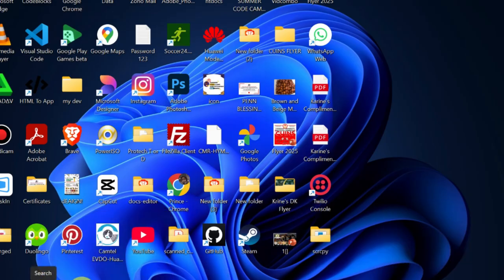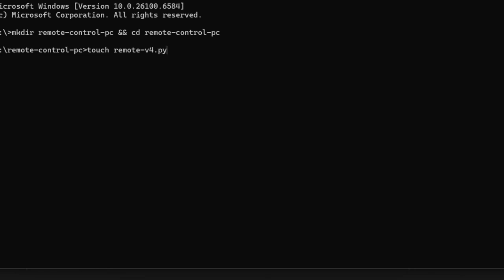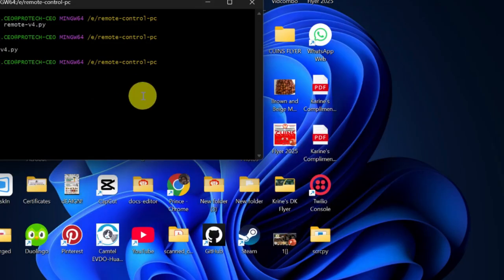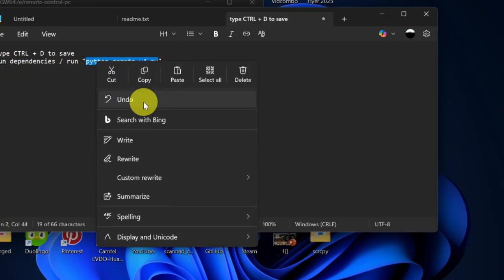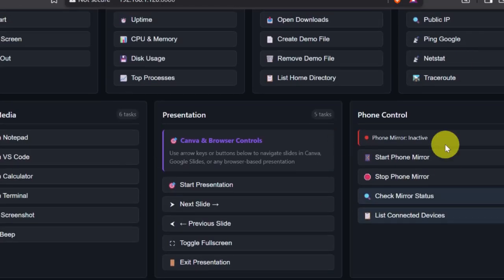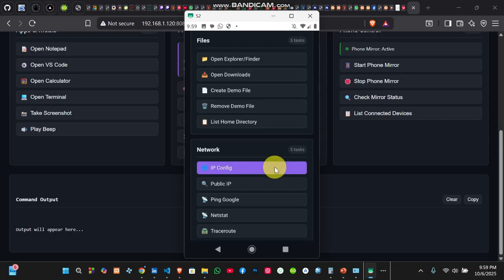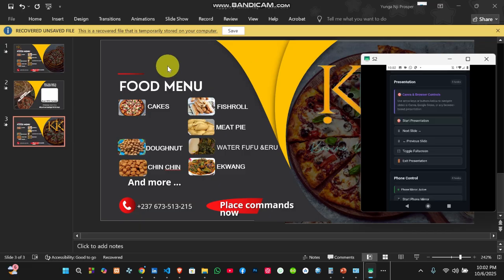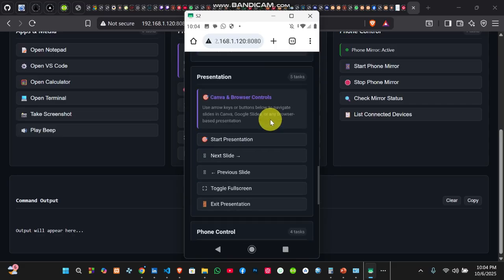How to create a remote controll system for windows pc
CEO's Commander PC - Ultimate Remote Control Dashboard | Python Flask Web Interface

🔗 GitHub Repository: [Your GitHub Link Here]

In this video, I showcase my custom-built CEO's Commander PC - a powerful remote control dashboard built with Python Flask that gives you complete control over your computer from any web browser! Perfect for presentations, remote work, or just showing off some cool tech.

🎯 What This Dashboard Can Do:
💼 Professional Features:
Remote Presentation Control - Navigate Canva, Google Slides, and browser presentations with arrow keys

Phone Screen Mirroring - Display and control your Android phone via scrcpy

System Monitoring - Real-time CPU, memory, and process monitoring

File Management - Browse, create, and manage files remotely

Network Tools - IP configuration, ping, traceroute, and network status

⚡ Power & System Controls:
Shutdown, restart, lock, or sign out remotely

System information and performance metrics

Process management and monitoring

Disk usage analysis

📱 Mobile & Media Features:
Android phone screen mirroring (requires scrcpy)

Screenshot capture

Application launcher (VS Code, calculator, terminal, etc.)

Audio controls and system sounds

Frontend: HTML5, CSS3, JavaScript

Styling: GitHub-inspired dark theme with purple accents

Platform: Cross-platform (Windows, Linux, macOS)

Responsive: Mobile-friendly interface

🔧 Key Technologies Used:
python

Copy

Download
# Core Libraries
Flask - Web framework
psutil - System monitoring
pyautogui - Presentation controls
PIL/Pillow - Screenshot capture
subprocess - System command execution
🎨 UI/UX Features:
Dark Theme - Easy on the eyes during presentations

Responsive Design - Works on desktop, tablet, and mobile

Real-time Status - Live system and phone status indicators

Modal Controls - Dedicated presentation control panel

Keyboard Shortcuts - Global arrow key support for slides

🔒 Security Features:
Password protection (configurable)

Safe command execution

Local network operation

No external dependencies required

🚀 Use Cases:
Business Presentations - Control slides from your phone

Remote Work - Manage your work computer from anywhere

IT Administration - Remote system monitoring and control

Educational Demos - Perfect for teaching and workshops

Personal Use - Convenient computer management

Install requirements: pip install flask psutil pyautogui pillow

Configure scrcpy path for phone mirroring

Run: python remote_pc_commander_pc.py

⚡ Quick Start Commands:
bash

Copy

Download
# Install dependencies
pip install flask psutil pyautogui pillow

# Run the dashboard
python remote_ceo_commander_pc.py

# Access from any device on your network
# Replace with your computer's IP
🎥 In This Video You'll See:
Live demo of all dashboard features

Presentation control in action

Phone screen mirroring setup

Mobile responsiveness demonstration

Behind-the-scenes code walkthrough

💡 Pro Tips:
Use on a secure local network

Configure strong passwords for production use

Perfect for conference room computers

Great for remote teaching setups

Combine with OBS for live streaming presentations

Code Editor: Gitbash

Built with ❤️ using Python Flask

Timestamp Chapters:
00:00 - Introduction & Demo
02:30 - Features Overview
05:15 - Installation & Setup
08:45 - Code Walkthrough
12:20 - Presentation Controls Demo
11:30 - Phone Mirroring Setup
13:16 - Mobile Responsiveness